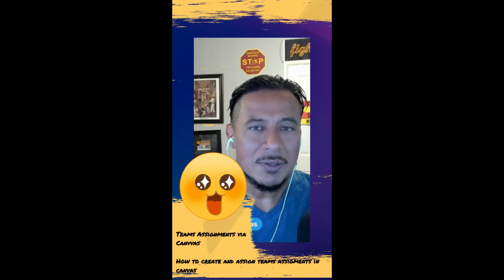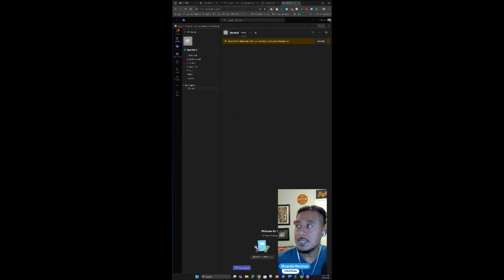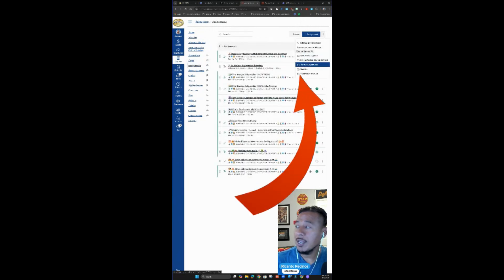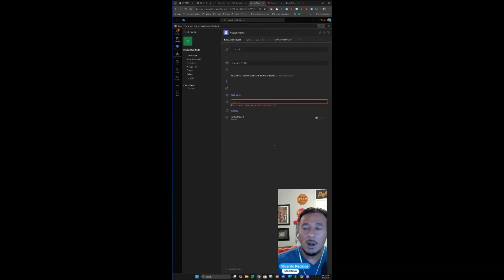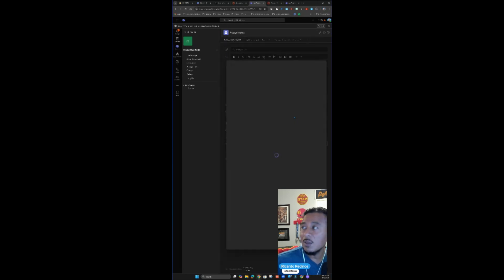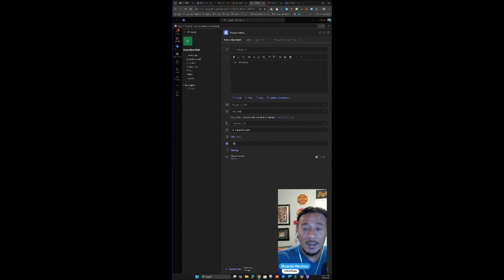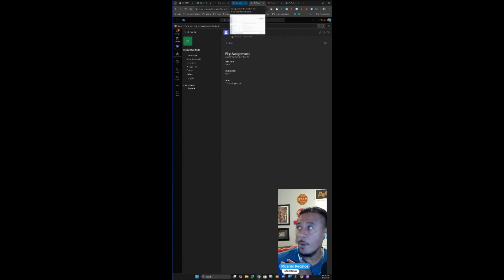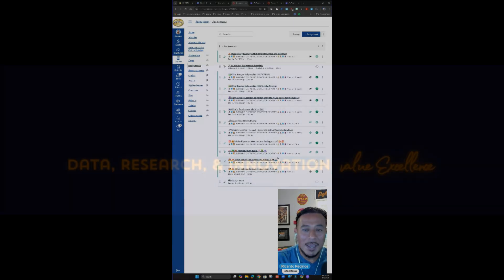CREATE & ASSIGN Microsoft Teams Assignments via CANVAS LMS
Let's learn how to create and assign Microsoft Teams Assignments via CANVAS